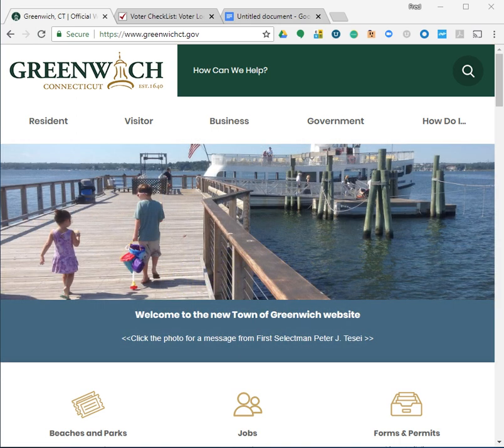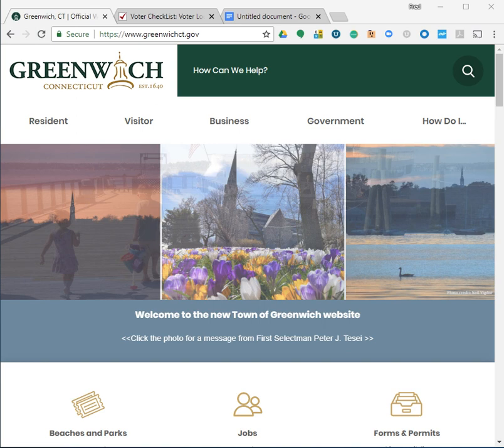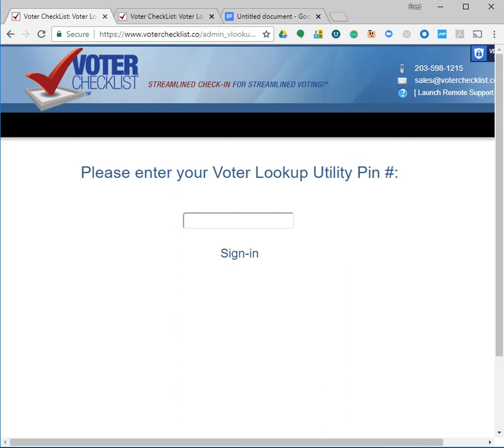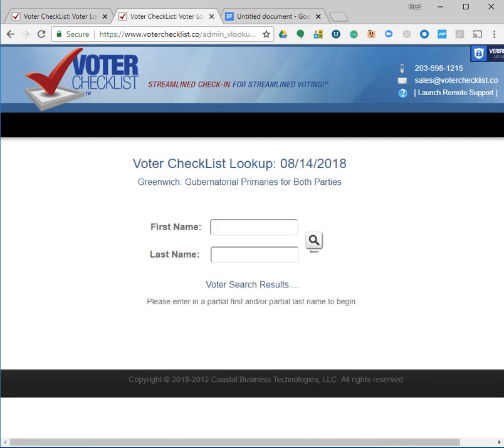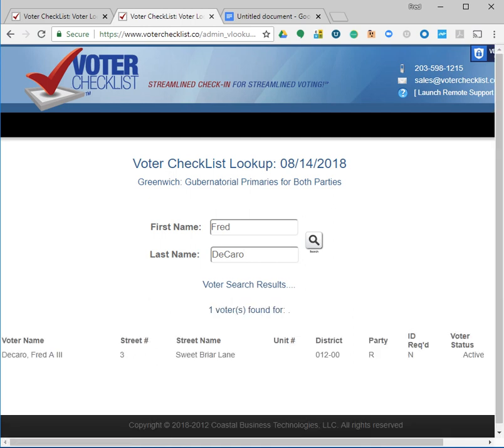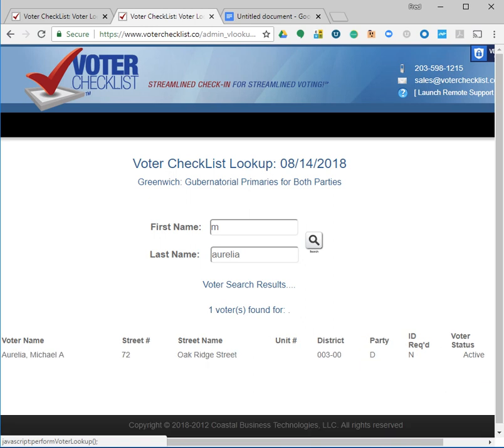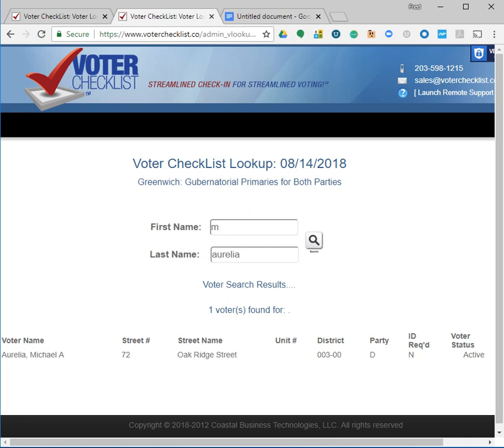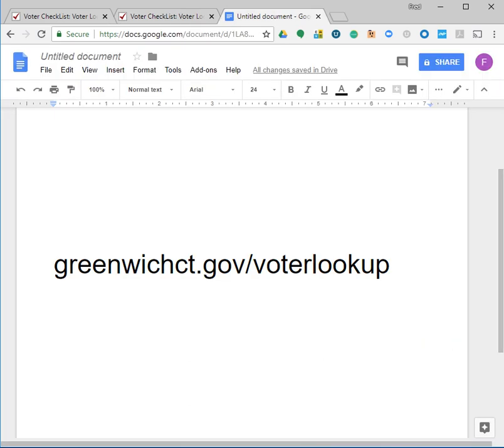Voter Lookup Tool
Instruction Video for Town of Greenwich Pollworkers on how to use our voter lookup tool on their own device on any primary or election day.